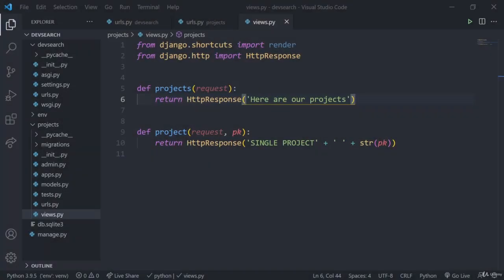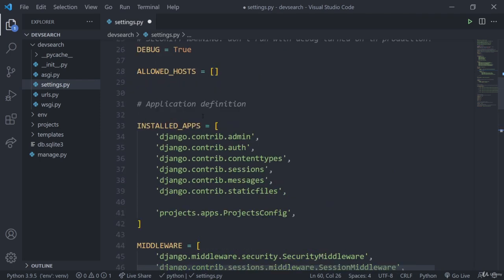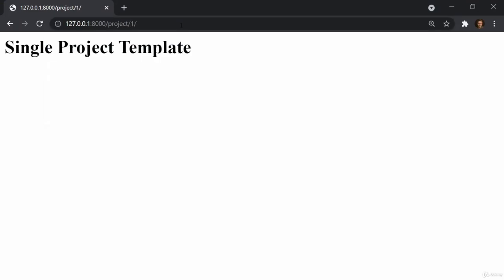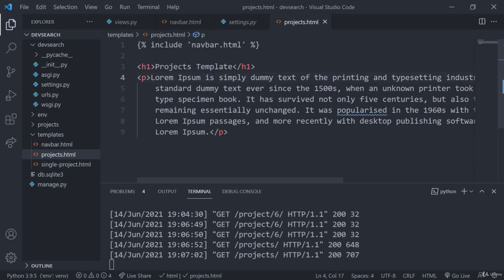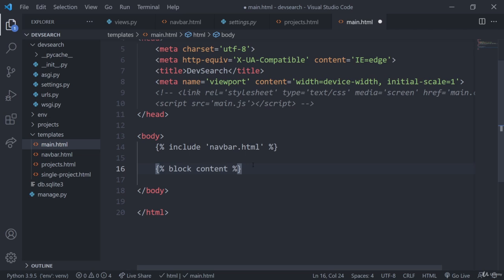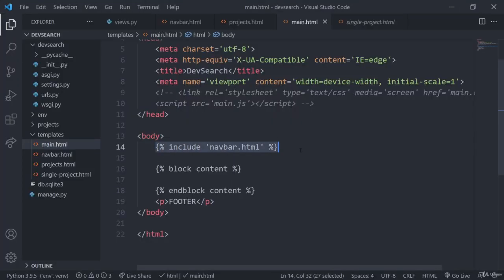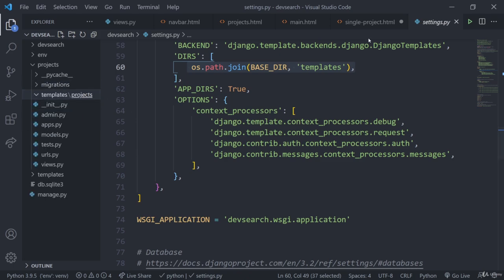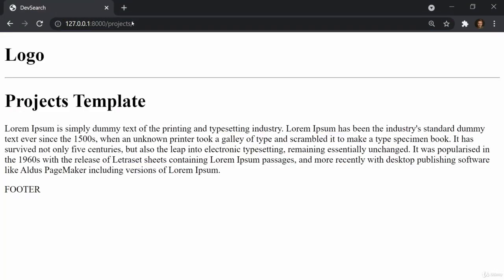006 Templates & Template Inheritance